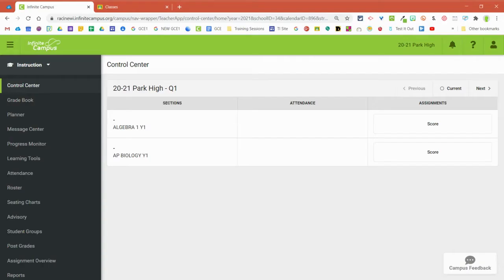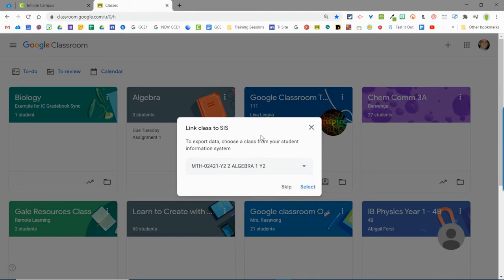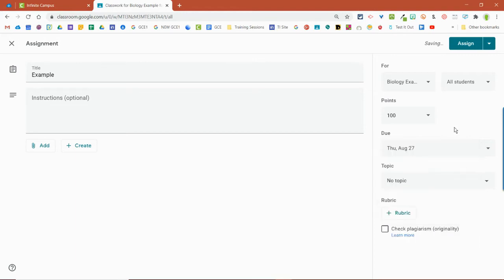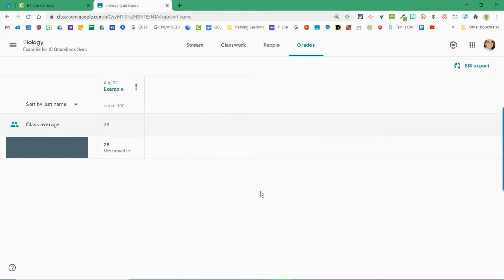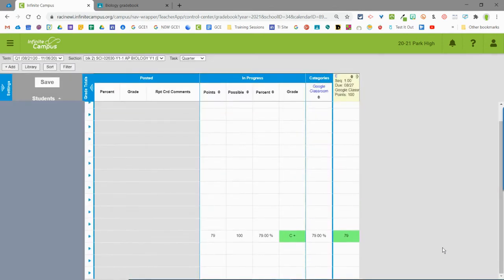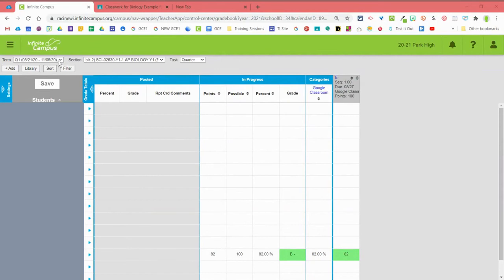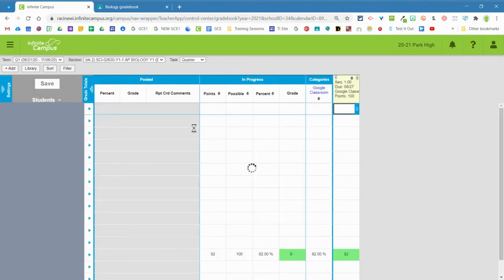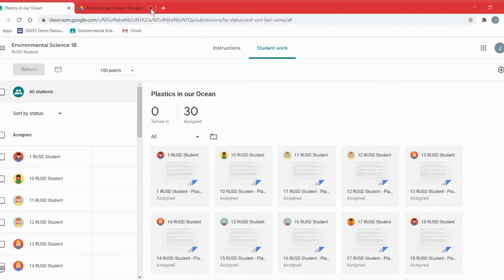Gradebook Sync: Google Classroom to Infinite Campus